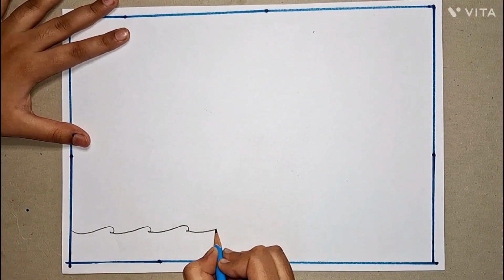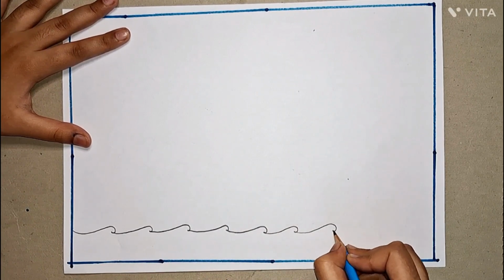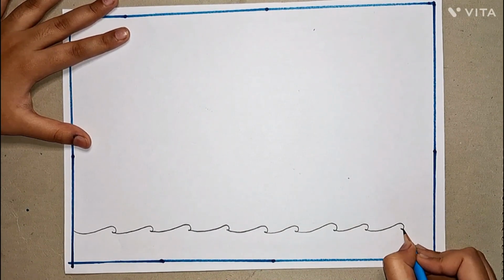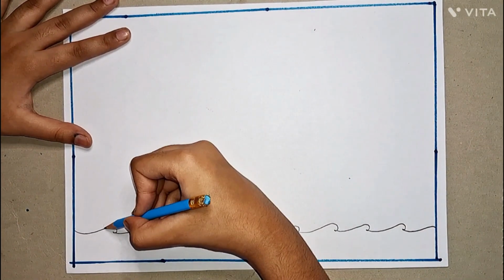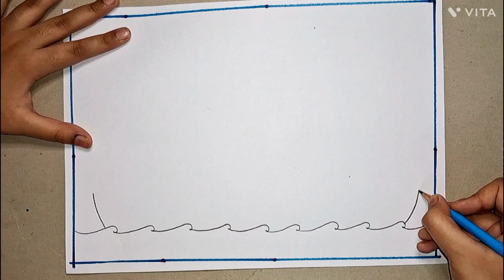🚤 Beautiful Houseboat Drawing | Simple Scenery Art for Kids | 🌴 Kerala Backwater Houseboat Drawing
Welcome to our art tutorial! 🎨
In this video, learn how to draw a beautiful houseboat step by step.
It’s perfect for beginners and kids who love drawing and coloring.
Let’s make a peaceful water scenery with a cozy houseboat together! 🌊✨